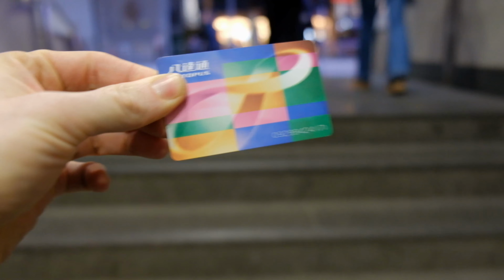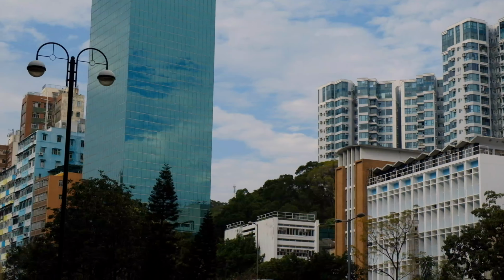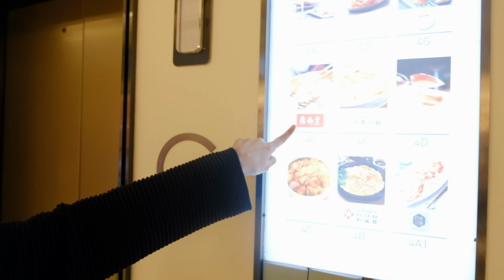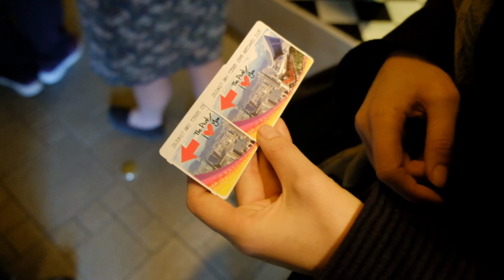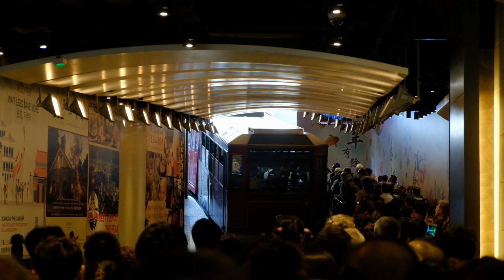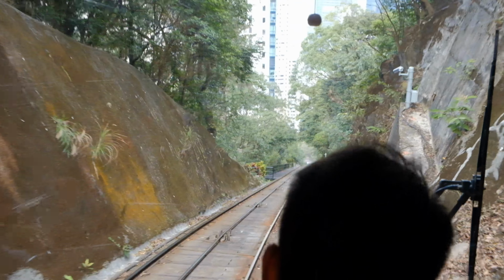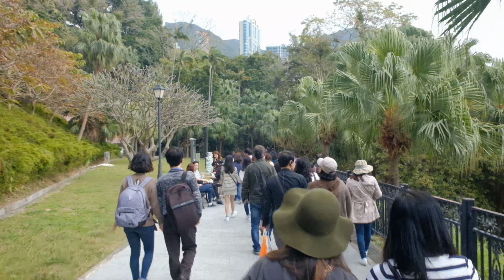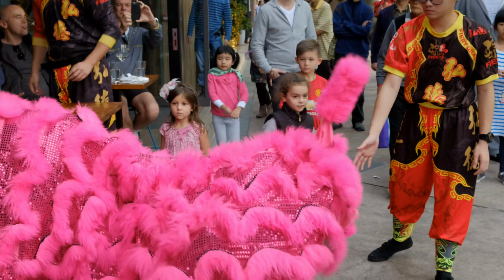Hong Kong pt.2 –Vlogging with the Fuji X-T2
Like an old bottle of red wine, some things only get better with time! Here comes our "lost episode", the Hong Kong Vlog — part 2 — where we take the Fuji X-T2 to Kowloon, Victoria Peak and more.

and

Thank you so much to the Music Artists – we always love to put extra care in the music selection.

If you are a musician and would like your songs to be featured in one of our videos feel free to drop us an email.